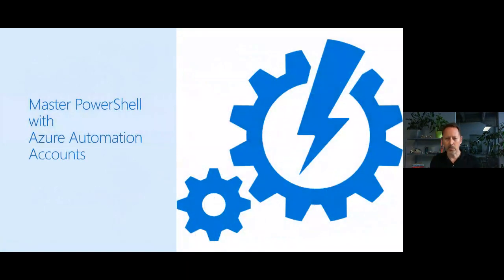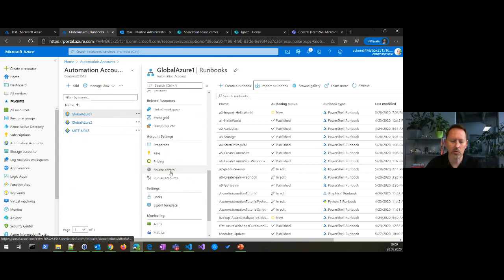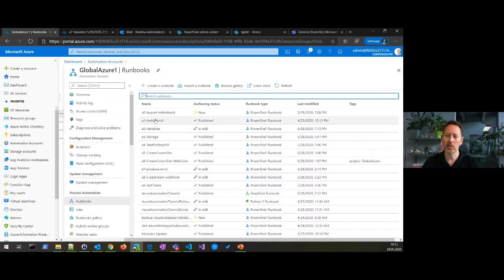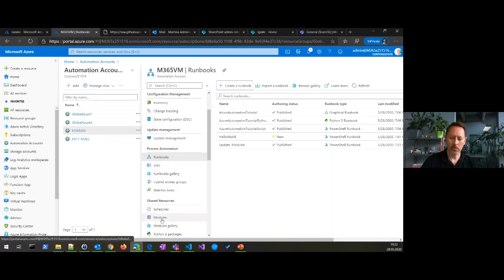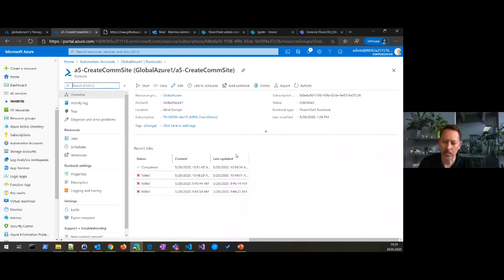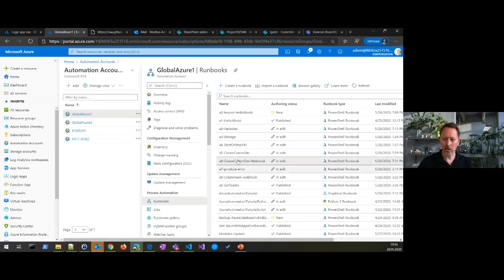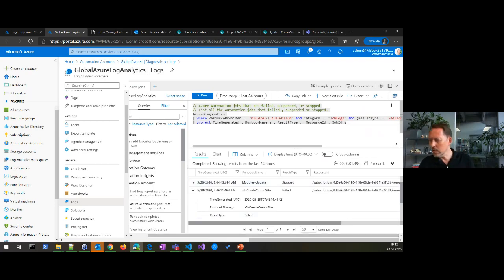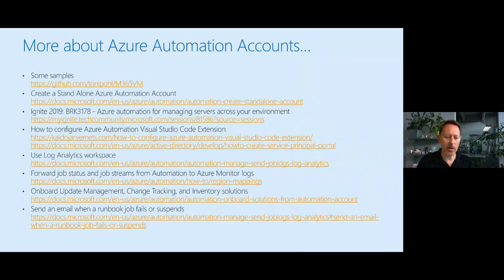Master PowerShell with Azure Automation Accounts Toni Pohl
IT-Admins can automate with tools as PowerShell. With Azure Automation Accounts we get one step further: In this session Toni shows typical management and governance tasks automated with PowerShell scripts in a secure and automated way. Configure your runbooks in Azure Automation Accounts and secure, execute, schedule, and monitor your scripts in a controlled environment. If you are already a Powershell master, you will love Azure Automation Accounts and walk away with the wish to migrate your scripts instantly!